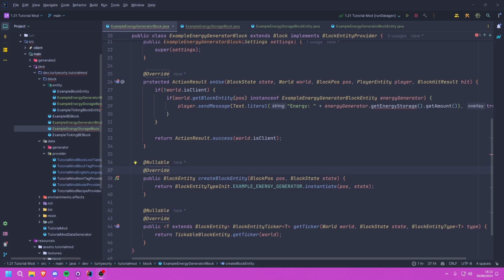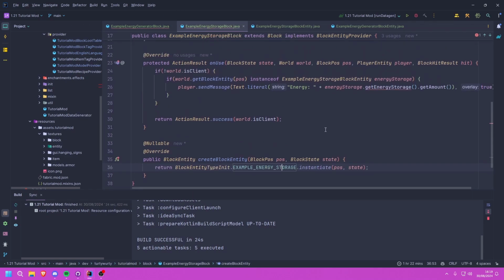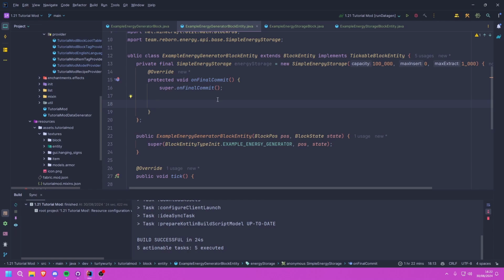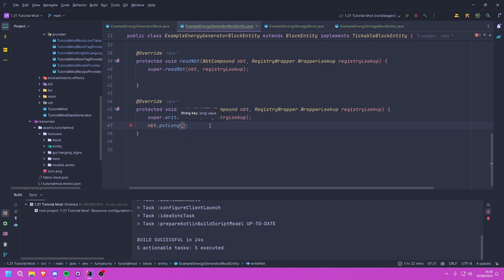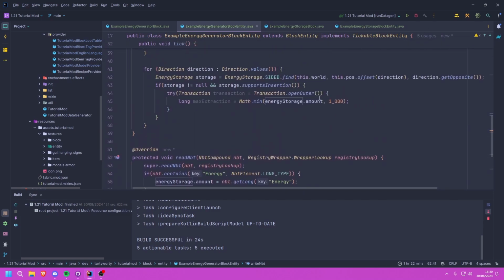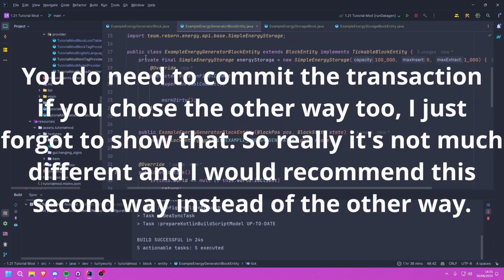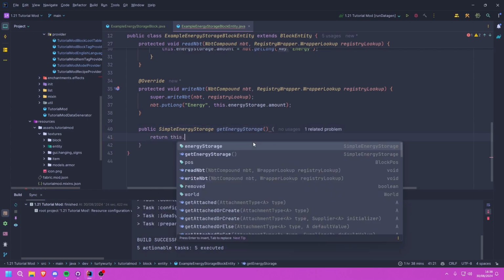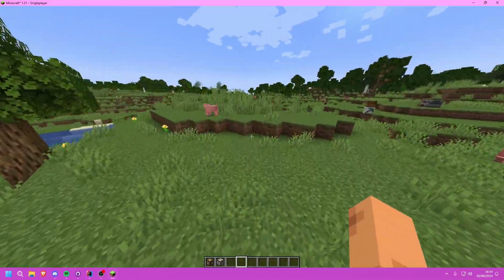Fabric 1.21.1 Modding Tutorial - Energy Block Entities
In this tutorial, we are going to be creating a custom block entity that generates and stores energy in Fabric 1.21.

-- Timestamps --
0:00 - Intro
0:25 - Adding Reborn Energy
2:45 - The Goal
3:10 - What we're starting with
3:55 - Creating an Energy Storage
7:10 - Ticking Logic
9:25 - Read/Writing to NBT
10:30 - Spreading Energy
16:25 - Sided Energy
17:40 - Creating a Battery
19:20 - Lookup API
20:10 - Testing
22:10 - Outro